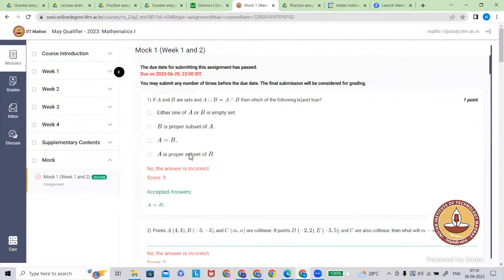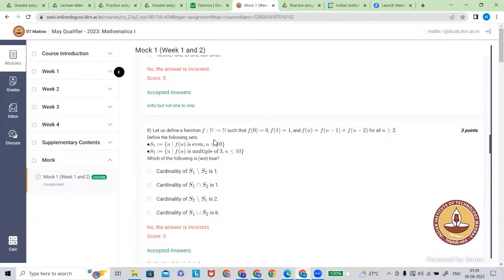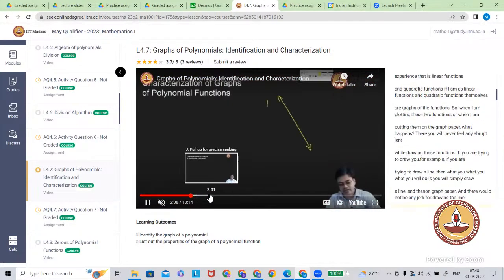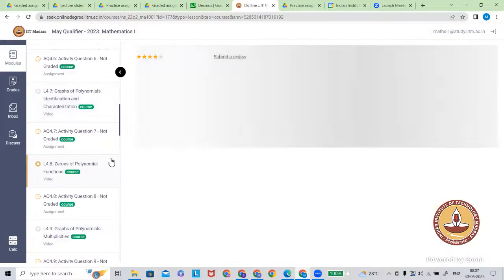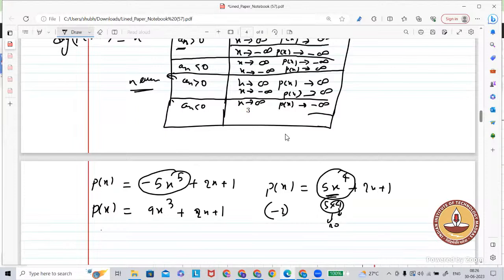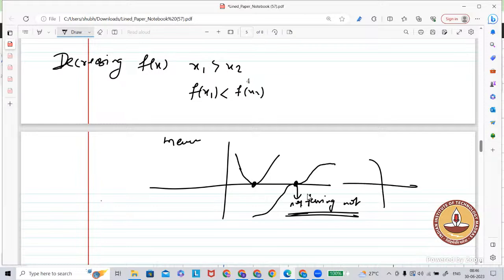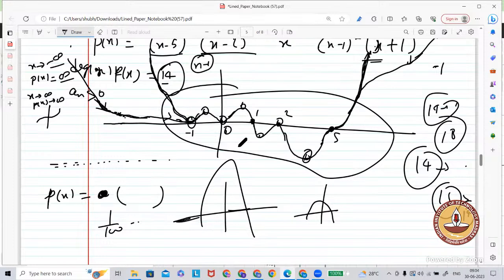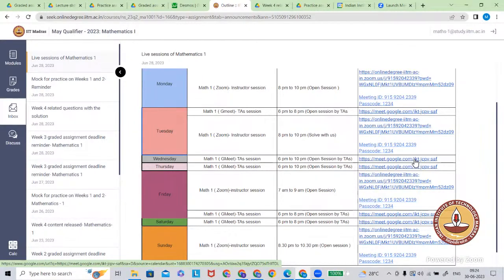Maths 1 - Open Session 2 - Week 4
0:00 3:28  Introduction
3:28 7:00 Practice Assignment 3 Question 7 Maximum and minimum value of a quadratic function
7:00 0:12:43 Mock 1 Question 5 Cardinality of sets, and intersection and union
0:12:43 0:15:38 Mock 1 Question 6 Intersection of line and circle
0:15:38 0:22:00 Mock 1 Question 11 and 12 Slope and y intercept of a straight line
0:22:00 0:23:32 Mock 1 Question 8 Set Operations
0:23:32 0:37:07  Division algorithm with example
0:37:07 0:40:49 AQ 4.1 Q 1 Polynomial definition and arithmetic operations
0:40:49 0:46:41  Graph of polynomials
0:46:41 1:01:53  Roots of a polynomial
1:01:53 1:25:06  End behaviour of a polynomial
1:25:06 1:59:46  Turning points
1:59:46 2:05:58  Finding roots of a polynomial
2:05:58 2:14:08 AQ 4.2 Q 2 Degree of polynomial
2:14:08 2:33:40  Conclusion and end of session